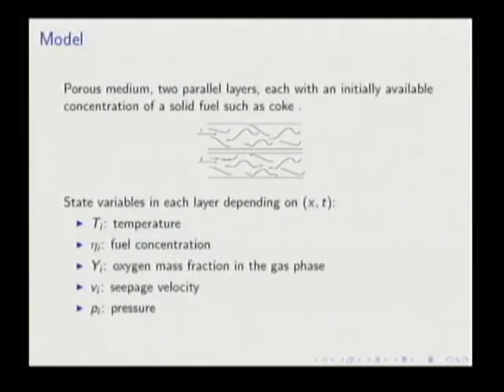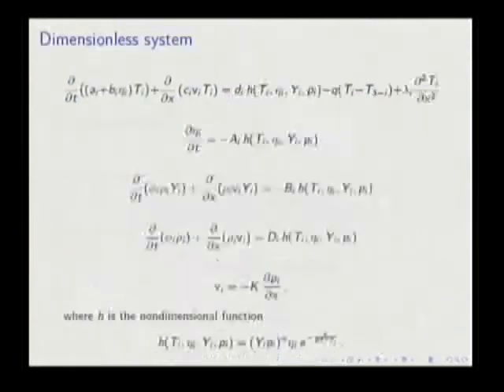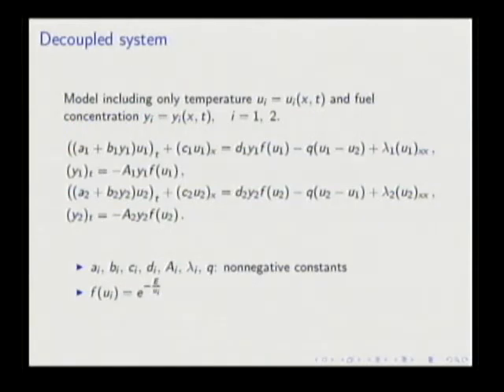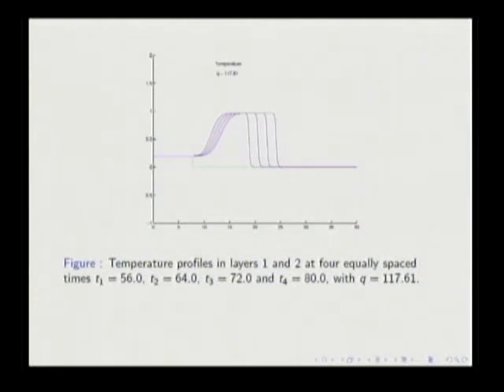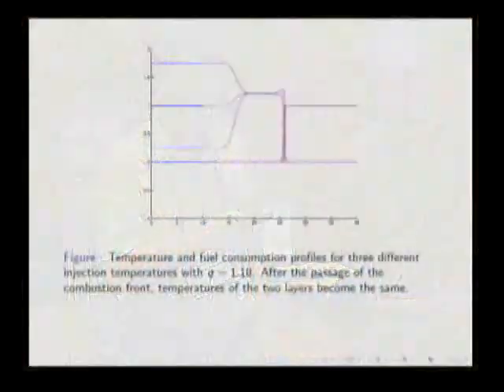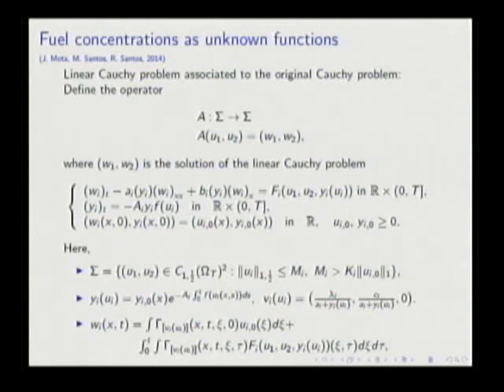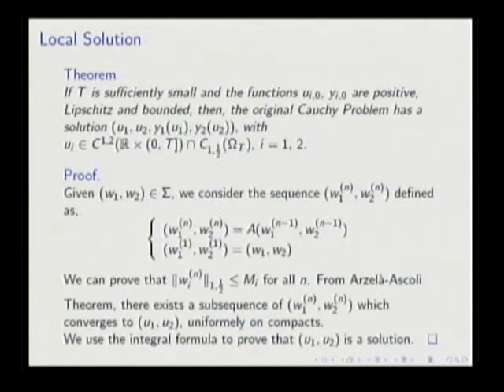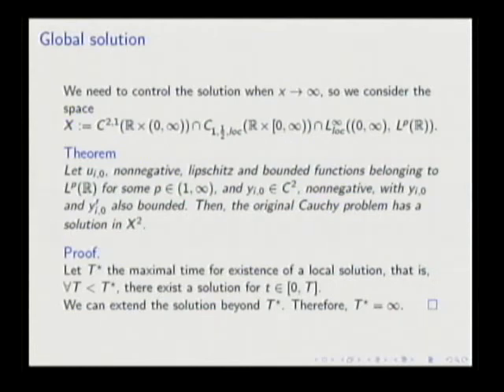1st IMPA-INTERPORE - Workshop on Porous Media - JESUS CARLOS DA MOTA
Combustion fronts in a porous medium with two parallel layers
JESUS CARLOS DA MOTA (Universidade Federal de Goiás)

October 19-21, 2014 - The Workshop is focused on mathematical modeling and computational problems of porous media such as fluid and heat transport, reaction and phase transition phenomena, geomechanics, etc. It is aimed as a forum for sharing ideas among researches working on mathematical, physical, chemical and engineering aspects of porous media.

Organizing Committee:
Aparecido J. de Souza - Universidade Federal de Campina Grande
Dan Marchesin - IMPA, Rio de Janeiro
Alexei A. Mailybaev - IMPA, Rio de Janeiro